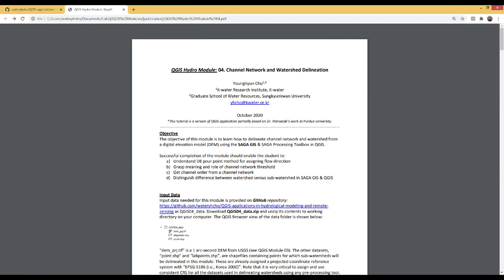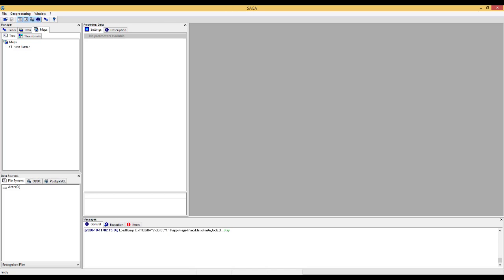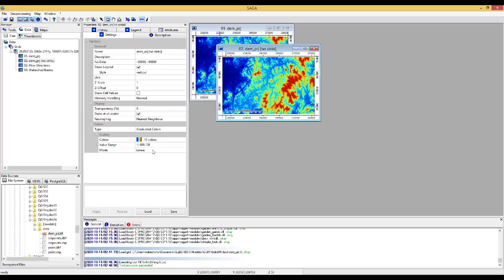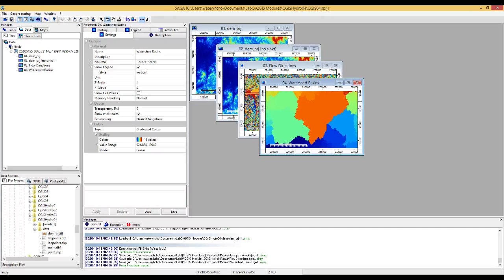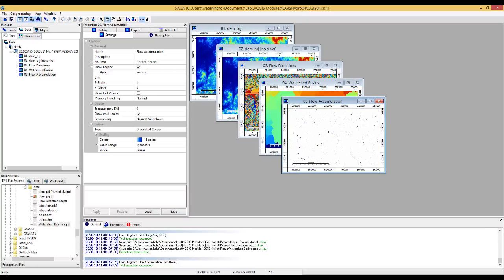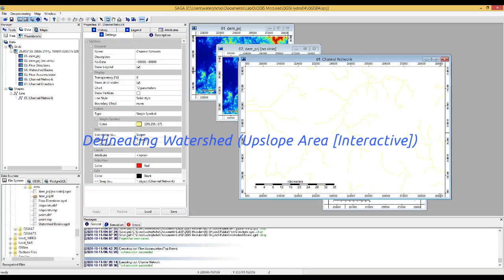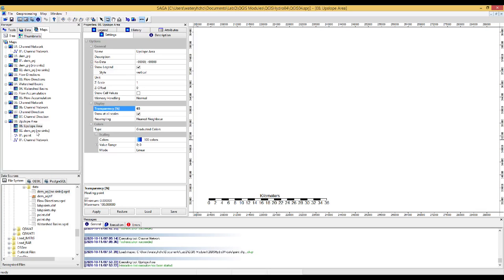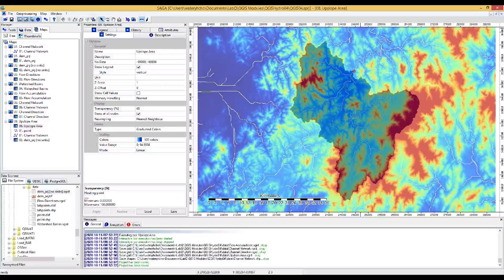QGIS Hydro Module 04: Channel Network and Watershed Delineation, Part 1/2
Fill Sinks (Wang & Liu) / 04:16
Flow Accumulation (Top-Down) / 08:53
Channel Network / 11:04
Delineating Watershed (Upslope Area [interactive]) / 15:03

*This tutorial is a version of QGIS application partially based on Dr. Merwade’s work at Purdue University.